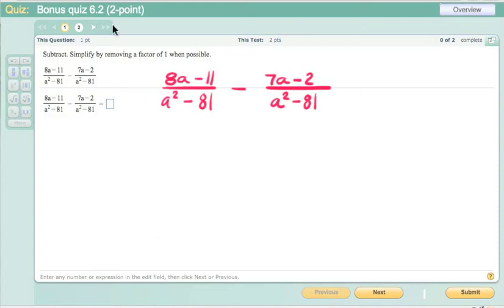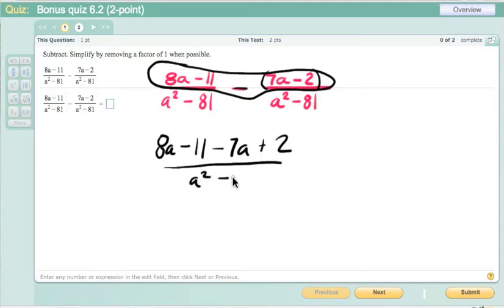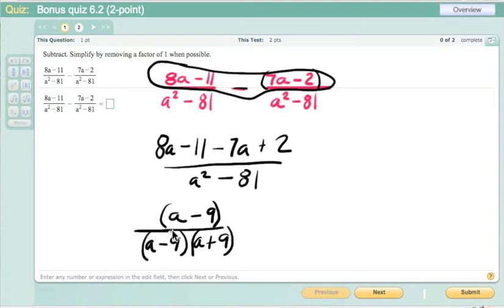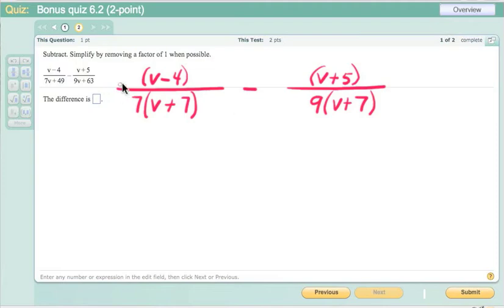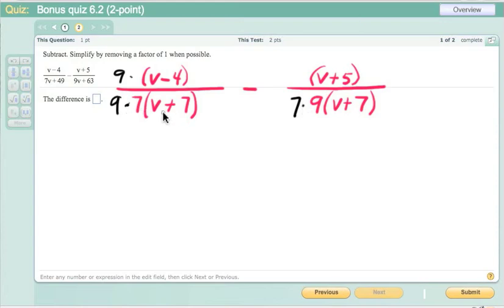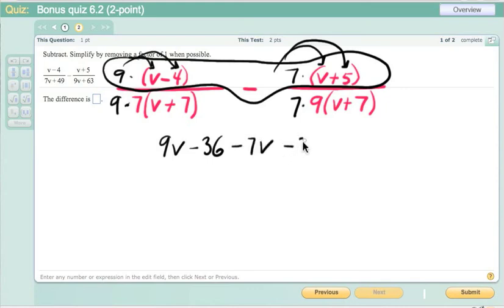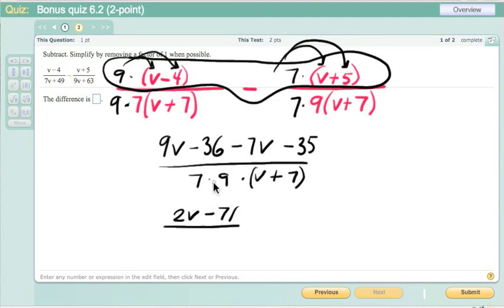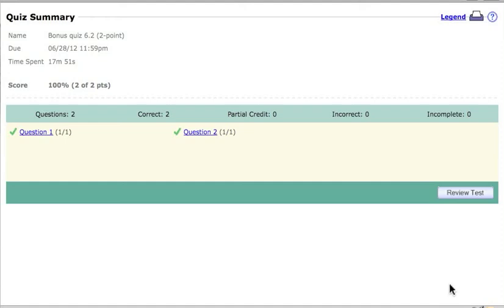Bonus quiz 6.2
Adding and subtracting rational expressions (with and without common denominators). The second problem is solved using my "wouldn't it be nice" technique.